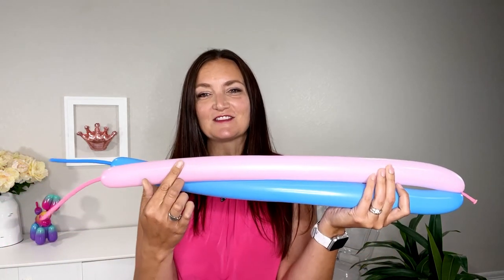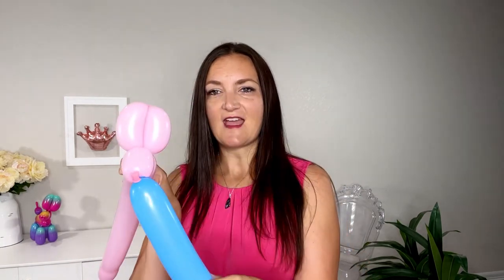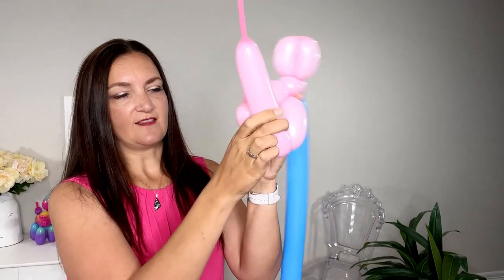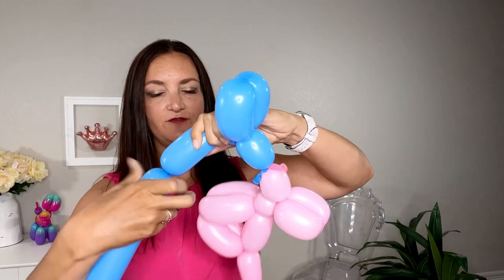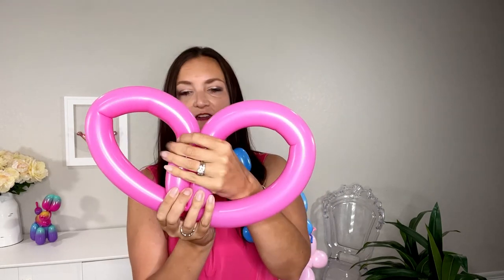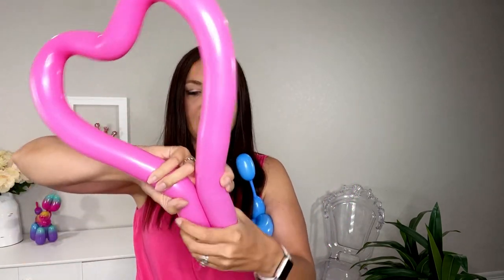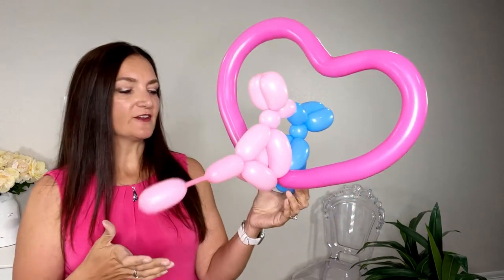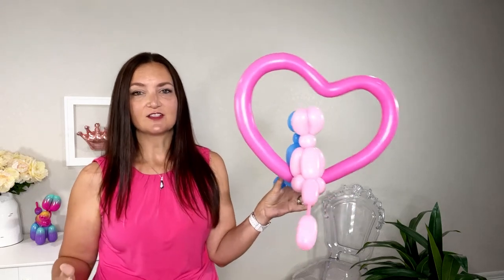Kissing Balloon Dogs tutorial!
💋 These kissing balloon dogs are a great twist on a classic balloon animal design that your customers will love!    I would love to see a pic of your Kissing Balloon Dogs in our free Facebook Group this week!

🎈🎈🎈 Supplies to make Kissing Balloon Dogs 🎈🎈🎈